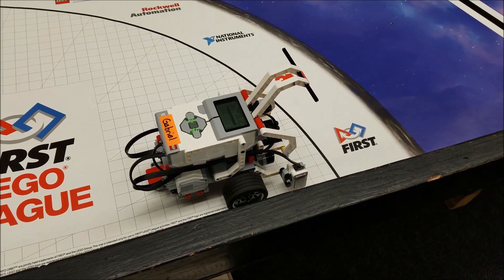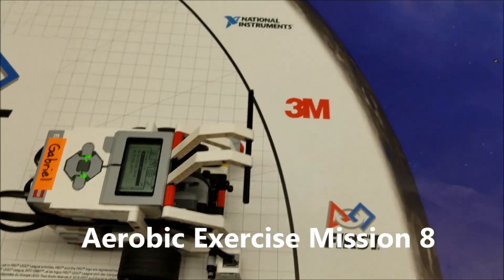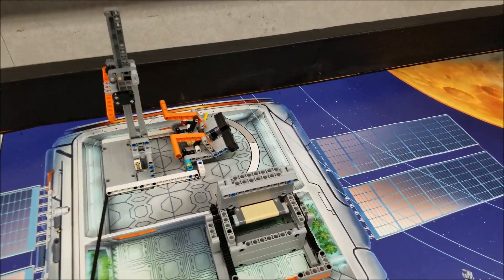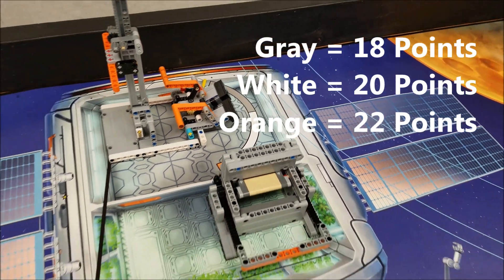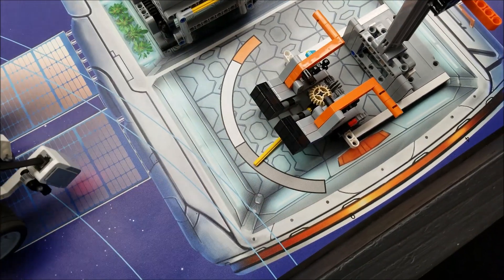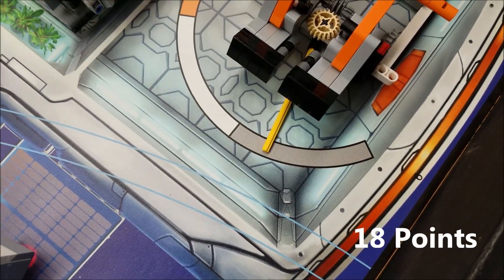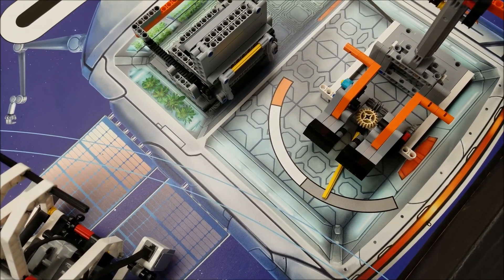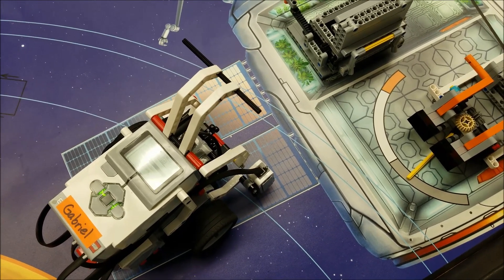"2018 Into Orbit: Aerobic Exercise Mission (M08) Completed With Educator Robot"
Hey guys!!  This video shows the Aerobic Exercise Mission (M08) being done with an educator robot for 18 points.  For the gray area (18 points), the white area (20 points), and the orange area (22 points). Hope you enjoy!!